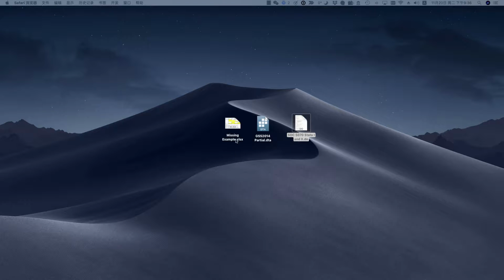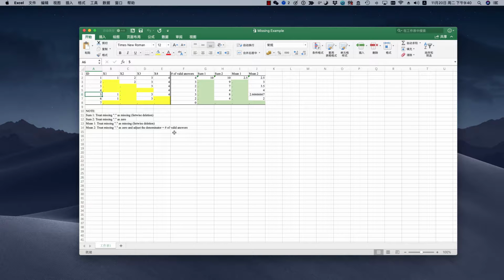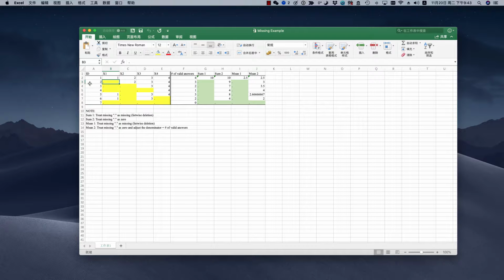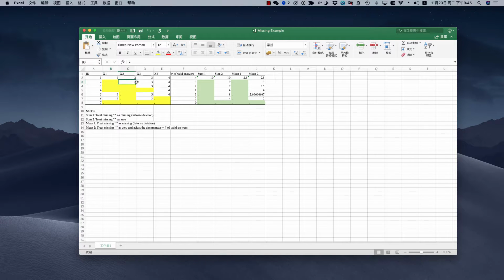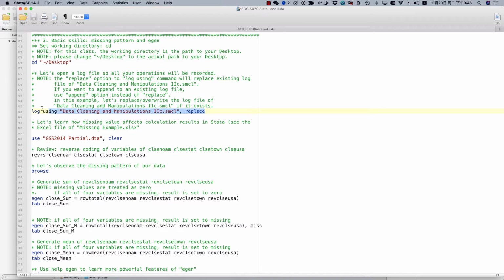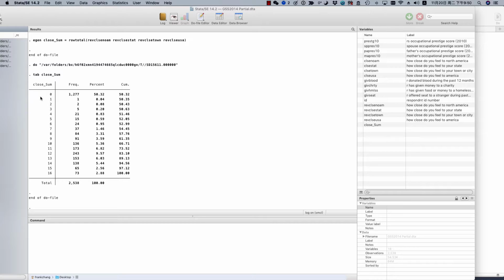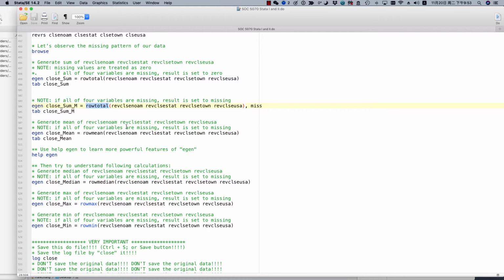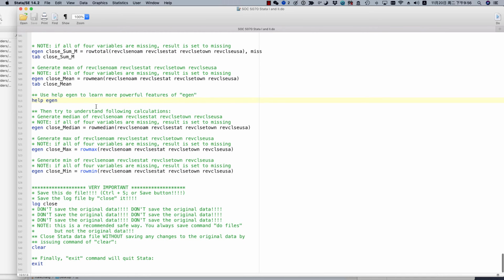Data cleaning and manipulations IIc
This video covers demonstrations of "egen" command of Stata. This video is raw and needs further editing.